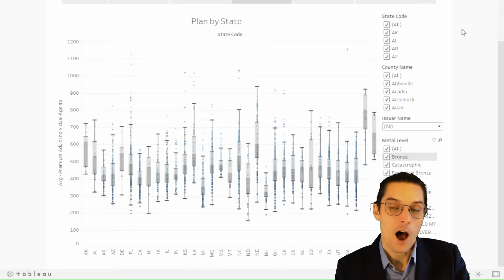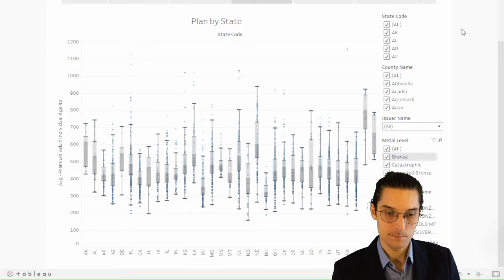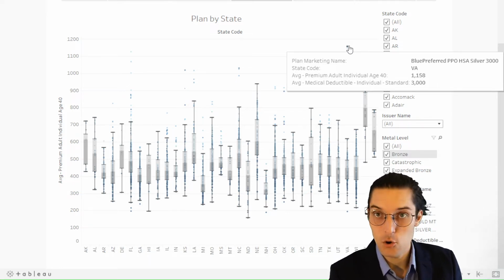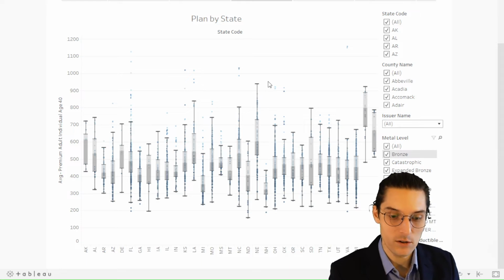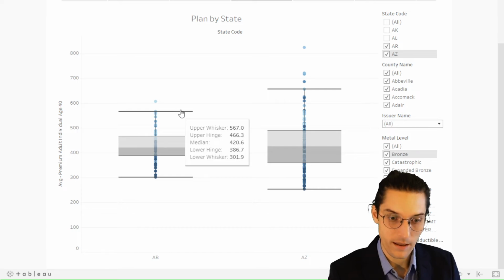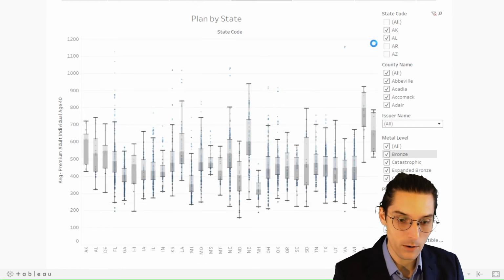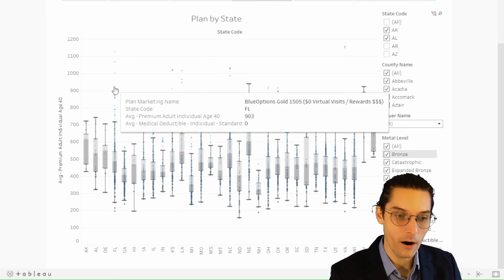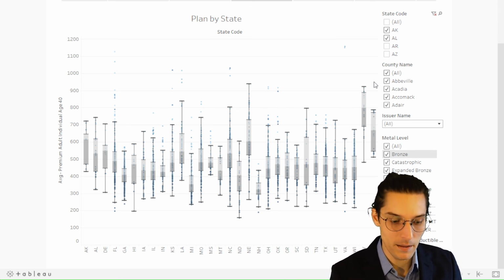Data visualization fundamentals: Using Box and Whisker Charts (Long Version)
Box and whisker charts can be powerful visualizations for understanding the differences between groups. Learn how you can use box and whisker charts to tell a compelling story.